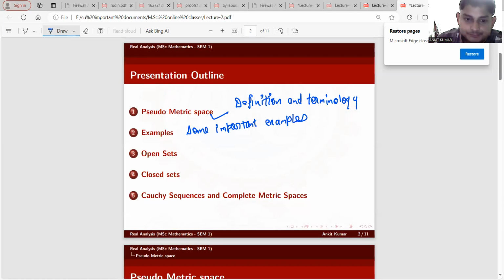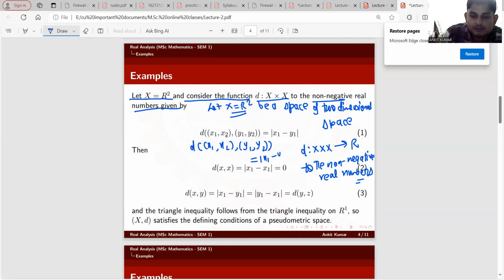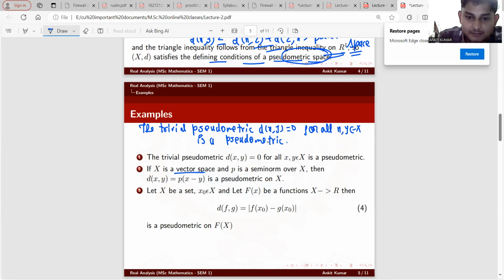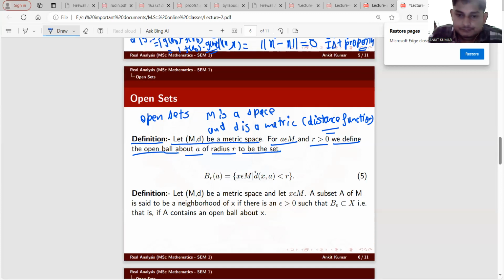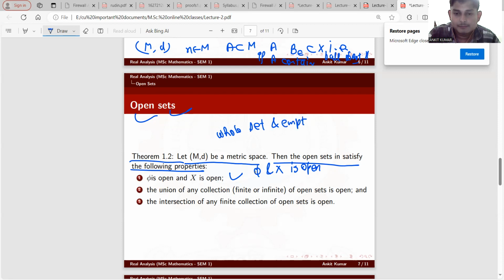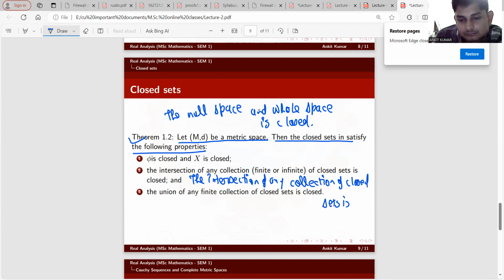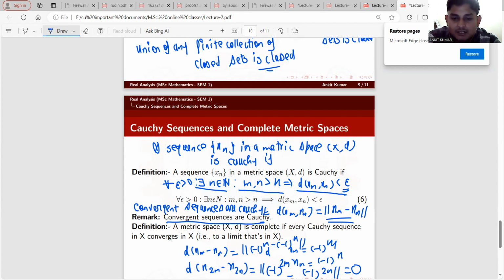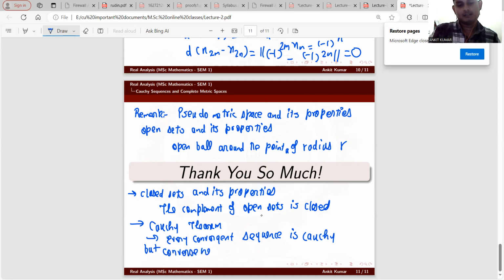Open sets and closed sets of metric spaces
In this video, I described the open sets, closed sets, pseudo metric spaces, cauchy theorem, complete metric spaces